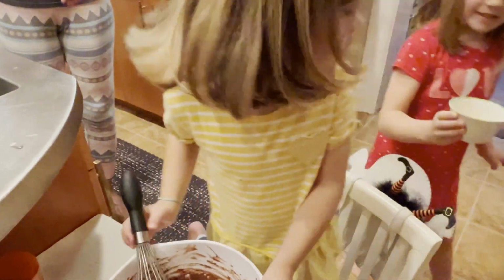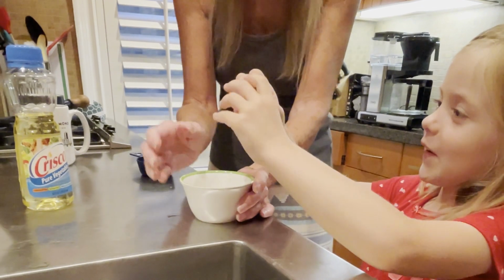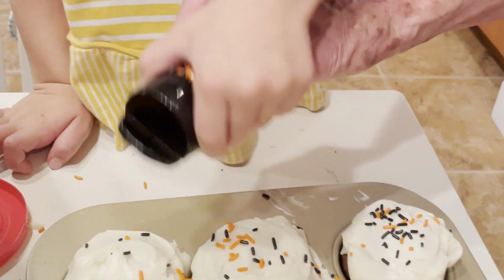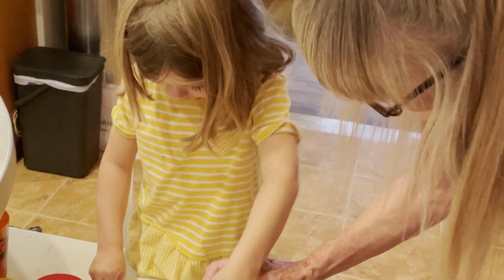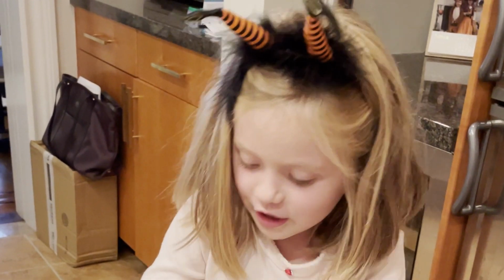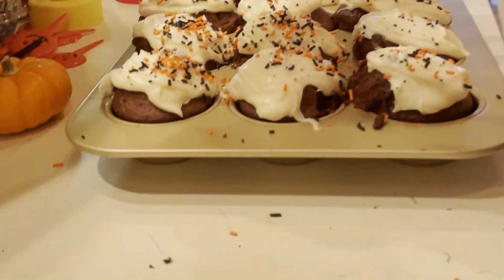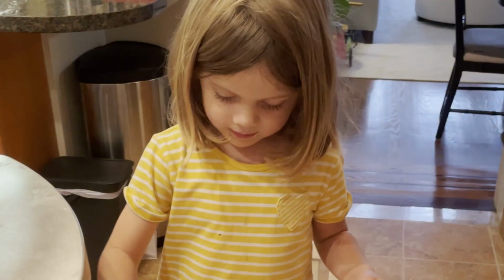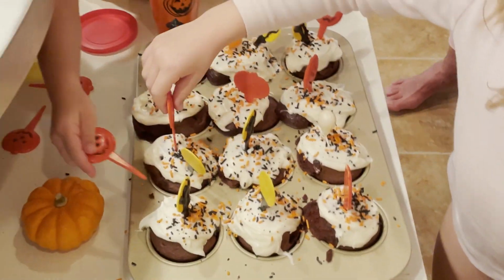Baking Halloween Cupcakes || Making Easy Halloween Cupcakes With Granddaughters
In this video, Susan bakes Halloween cupcakes with our granddaughters, Beau and Brooke
on our recent visit. Enjoy this easy Halloween cupcake making video. One of the best
recipes for Halloween.

Translated titles:
Hornear cupcakes de Halloween || Hacer cupcakes fáciles de Halloween con nietas

Halloween Cupcakes backen || Einfache Halloween-Cupcakes mit Enkelinnen zubereiten

Cuisson de petits gâteaux d'Halloween || Faire des cupcakes d'Halloween faciles avec des petites-fi

Assando Cupcakes de Halloween || Fazendo Cupcakes de Halloween Fácil com as Netas

बेकिंग हैलोवीन कपकेक || पोती के साथ आसा

Pagluluto ng mga Halloween Cupcake || Madaling Gumagawa ng Halloween Cupcake Kasama ang mga Apo

Выпечка кексов на Хэллоуин || Делаем легкие кексы на Хэ

อบคัพเค้กฮาโลวีน || ทำคัพเค้กฮัลโลวี

Cadılar Bayramı Kapkekleri Pişirme || Torunlarla Kolay Halloween Cupcakes Yapmak

Nướng bánh Cupcakes Halloween || Làm bánh nướng nhỏ Halloween dễ dàng với cháu gái

كعك الهالوين المخبوز || صنع كعكات عيد الهالوين سهلة مع ح

বেকিং হ্যালোইন কাপকেক || নাতনিদের সাথে

Memanggang Kue Halloween || Membuat Cupcake Halloween Mudah Dengan Cucu

Cuocere i cupcake di Halloween || Fare cupcakes di Halloween facili con le nipoti

Хэллоуинге арналған кекстерді пісіру || Немерелермен о

ബേക്കിംഗ് ഹാലോവീൻ കപ്പ് കേക്കുകൾ || കൊ

Coacerea cupcakes de Halloween || Prepararea ușoare de cupcakes de Halloween cu nepoatele

Випікання кексів на Хеллоуїн || Легке приготування кек

بیکنگ ہالووین کپ کیکس || پوتیوں کے ساتھ آسان ہالووین کپ

Xellouin keklarini pishirish || Nabiralari bilan oson Xellouin keklarini yasash

Halloween Cupcakes bişirmək || Nəvələri ilə asan Halloween keksləri hazırlamaq

Pečení halloweenských cupcaků || Snadné halloweenské koláčky s vnučkami

Halloween Cupcakes sütés || Könnyű Halloween Cupcakes készítése unokákkal

ハロウィーンのカップケーキを焼く||孫娘と簡単にハロウィンのカップケ

Baking Halloween Cupcakes || ធ្វើនំខេក Halloween ងាយៗជាមួយចៅ

할로윈 컵케이크 굽기 || 손녀와 함께 쉬운 할로윈 컵 케이크 만들기

Halloween Cupcakes жигнэх || Ач охидтойгоо Halloween-ийн хялбар бялу

Бакинг Халловеен Цупцакес || Лако прављење колача за Но

ෙබ්කිං හැලොවීන් කප් කේක් || මිණිබිරියන

Peka kolačkov za noč čarovnic || Enostavna priprava kolačkov za noč čarovnic z vnukinjami